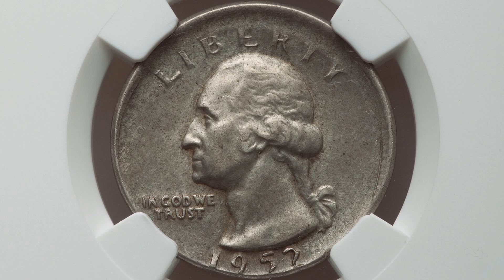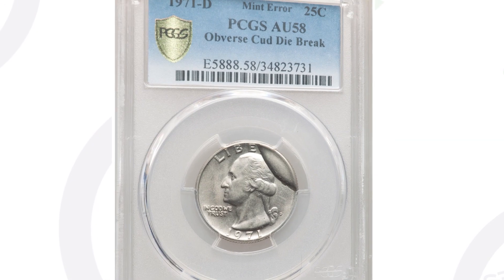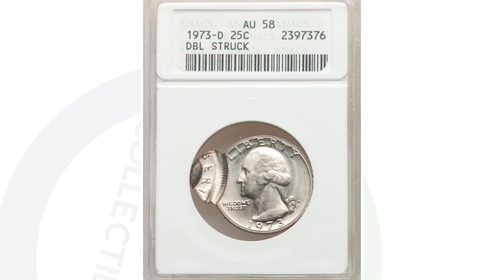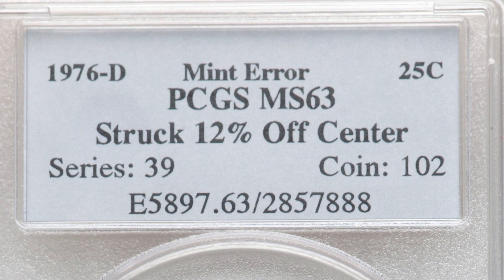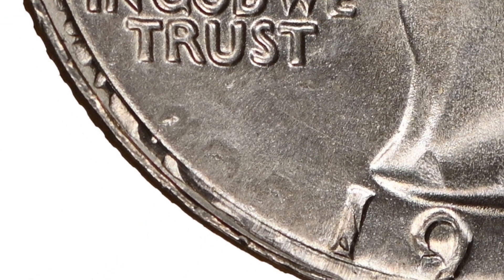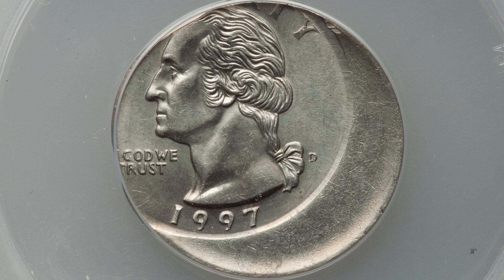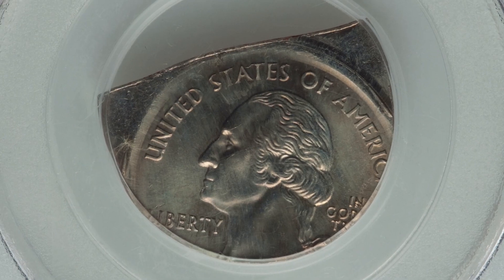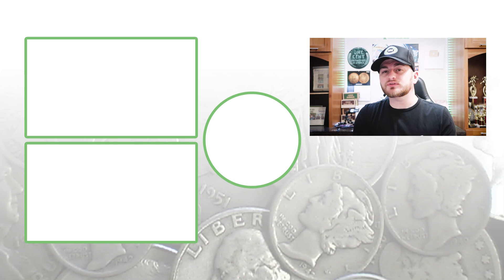RARE QUARTER Coin Errors Worth Money!